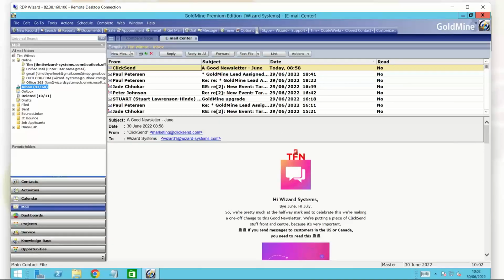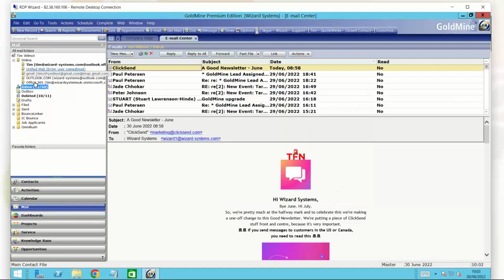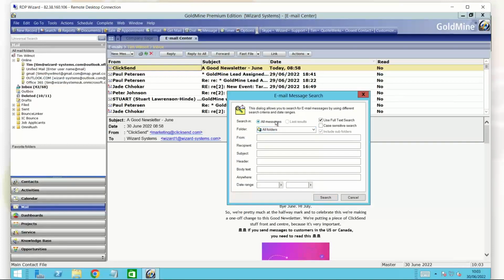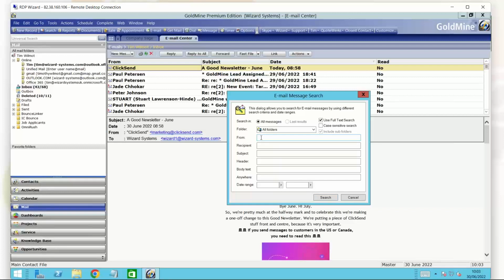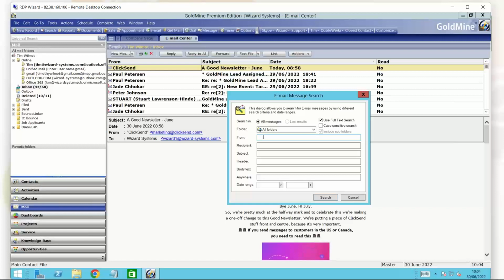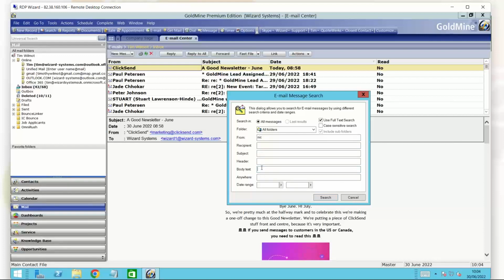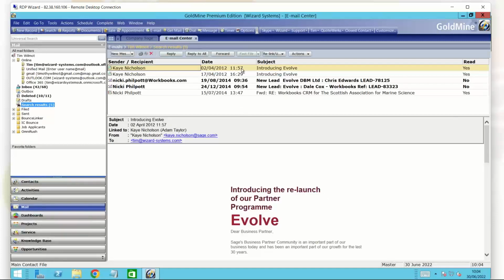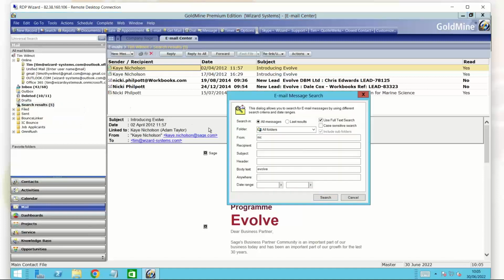How to find EMAILS in GoldMine, FAST !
Want a quick and powerful way of finding any email in GoldMine CRM?

GoldMine has a really good email search feature in the Email Center.  You'll always have an easy way to find old emails!